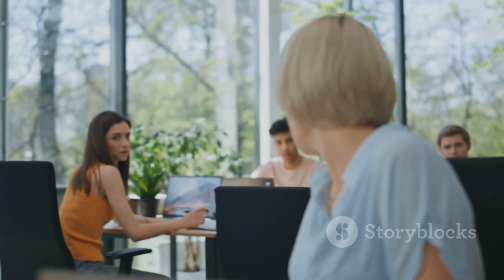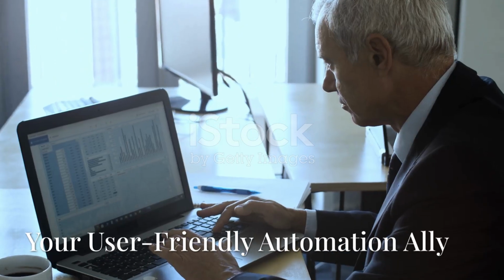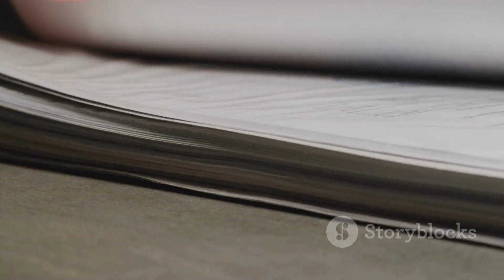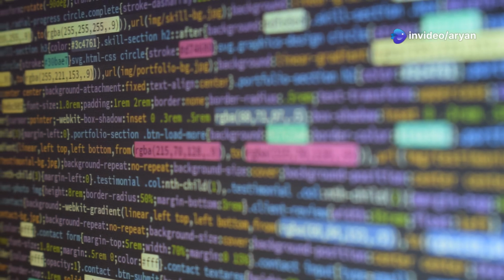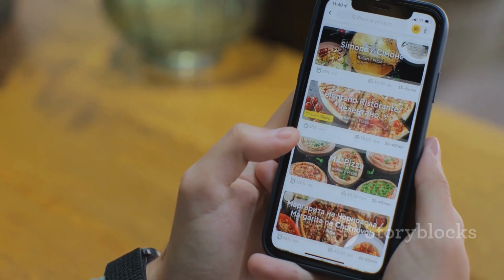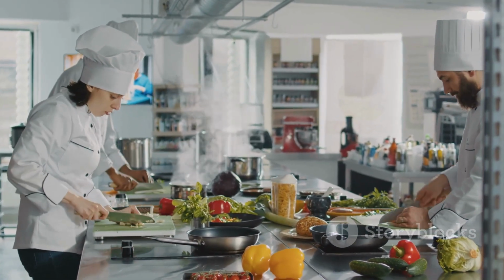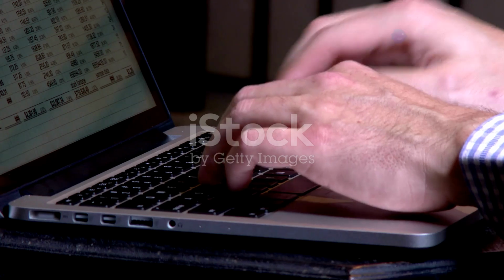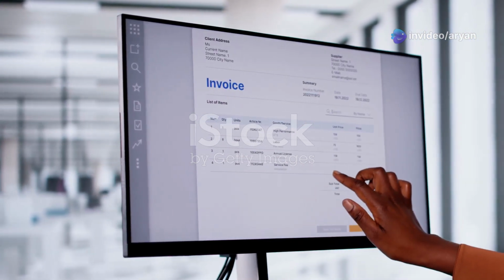Excel Automation Showdown: ClosedXML vs OpenXML vs Intro.js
Unlock the power of Excel automation in our latest video, "Excel Automation Showdown: ClosedXML vs OpenXML vs Intro.js." Discover why automating Excel can save you time and reduce errors, allowing you to focus on strategic tasks. We dive deep into three popular libraries: ClosedXML for straightforward tasks, OpenXML for advanced customizations, and Intro.js for creating interactive tutorials.

Learn their unique strengths and when to use each tool effectively to transform your Excel workflow. Whether you're a beginner or an advanced user, our comparison will help you choose the right library for your needs.

OUTLINE:

00:00:00 Intro
00:01:06 Your User-Friendly Automation Ally
00:03:35 Unleash Your Inner Excel Jedi Master
00:06:04 Your Guide to an Interactive Excel Experience
00:08:19 Choosing the Right Tool for Your Excel Automation Journey